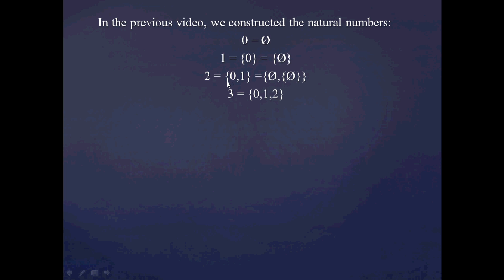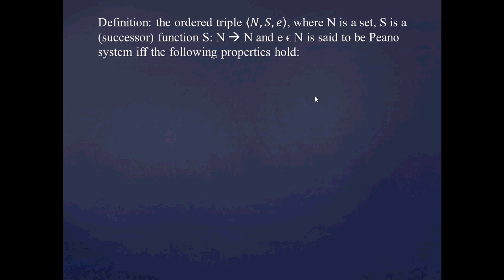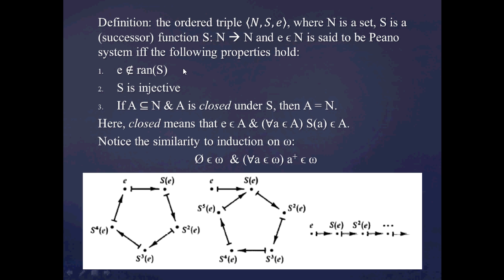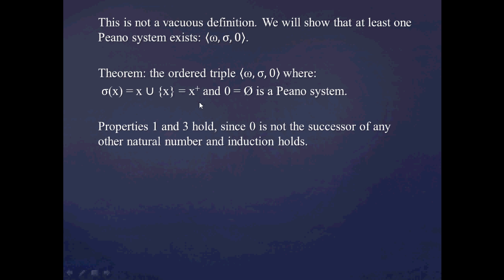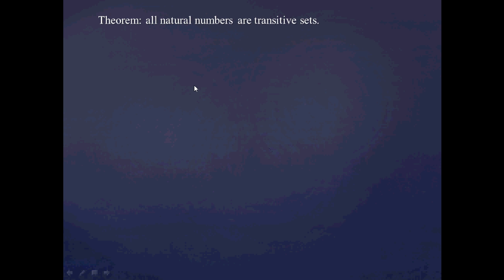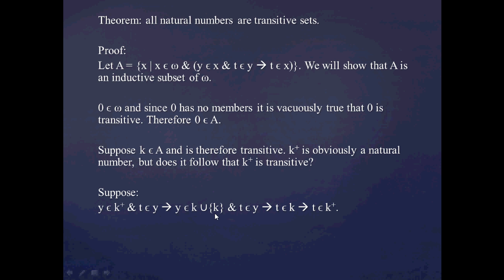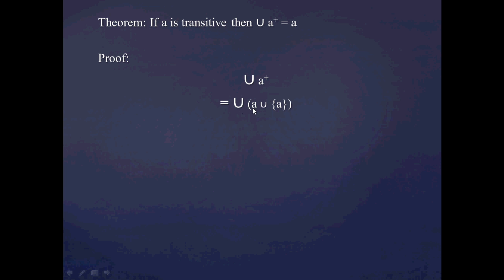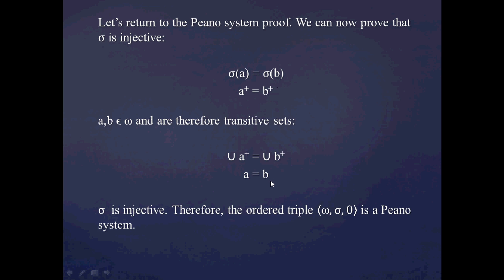Set Theory (Part 8): Peano Axioms/Systems and Transitive Sets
In this video, I introduce Peano systems, important for setting up arithmetic on the natural numbers and for conceptualizing "successor" and also go over the idea of transitive sets.